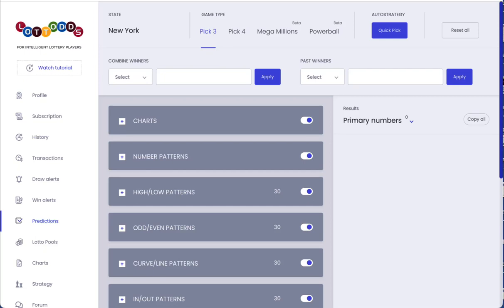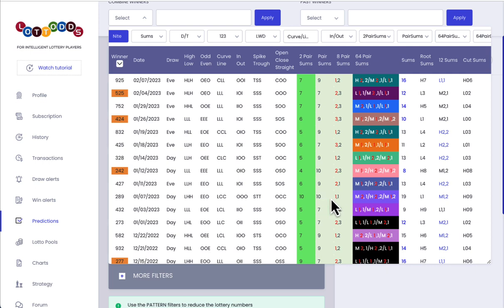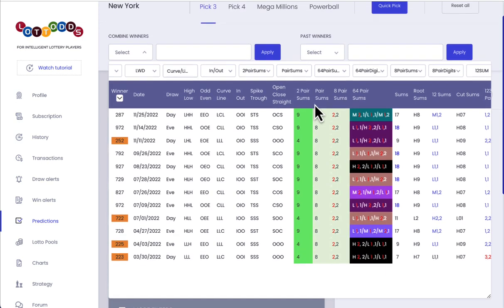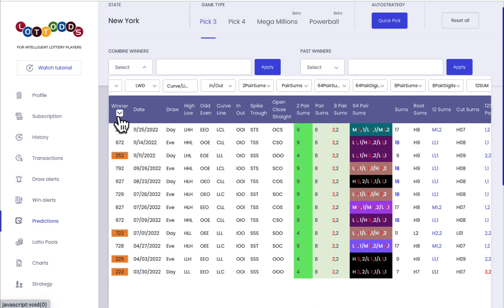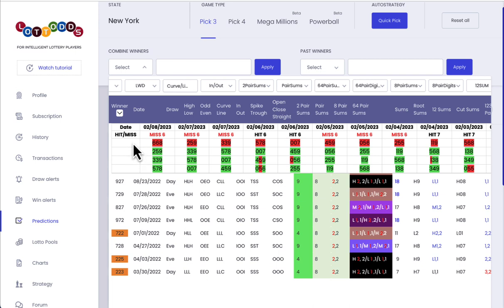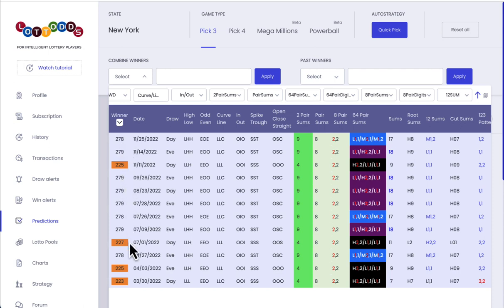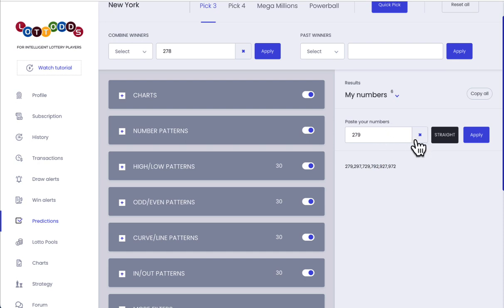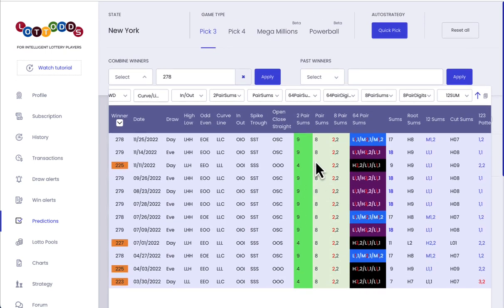LOTTODDS.COM Super Hot Play Alert! NY -02-08-23